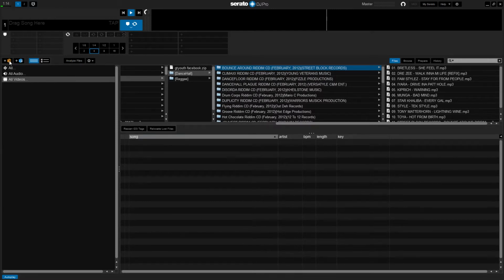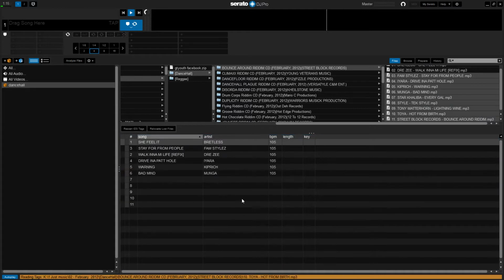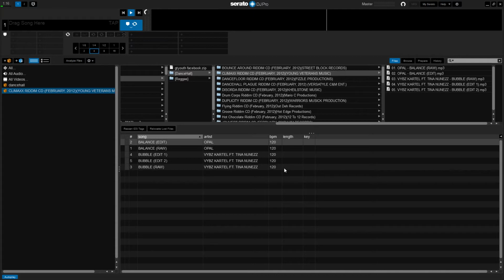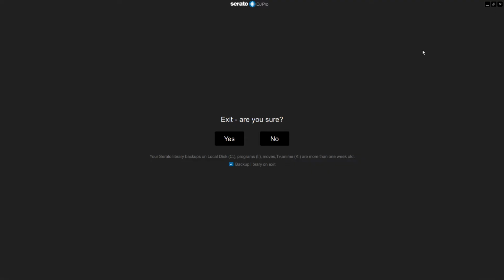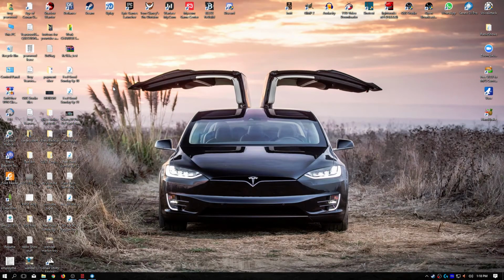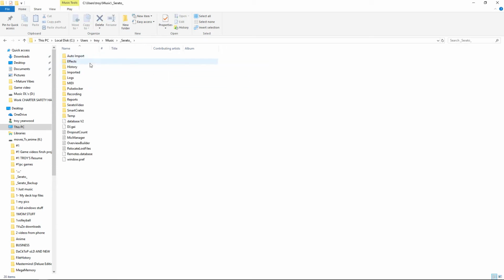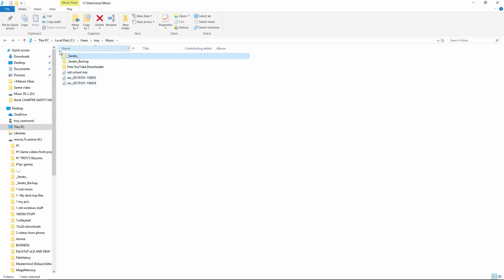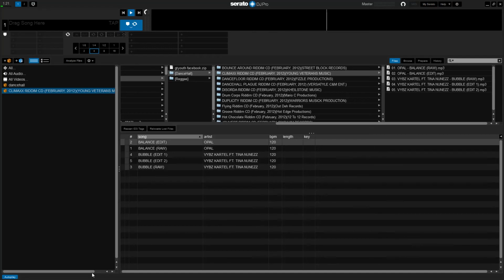Who to back up and save Serato Dj Pro crates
=Social Media Links                                                         =
Dj Spida Tv is a that help NEW Dj's and veterans Dj's  with any questions they my have.
With 20+ years as a Dj in Brooklyn NYC USA and now living in Charlotte NC USA i have a TUN of Experience with just about every Culture from living in Brooklyn NY for over 25 years.
Will be doing unboxing, Reviews, tutorials, QnA, And more.